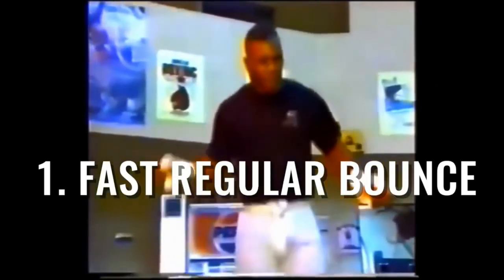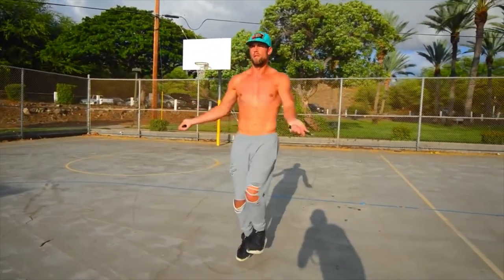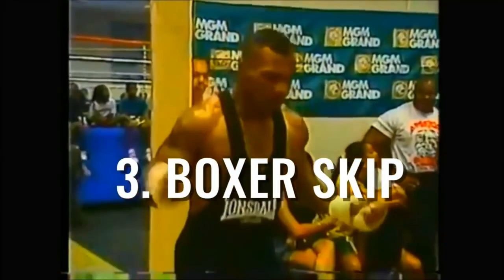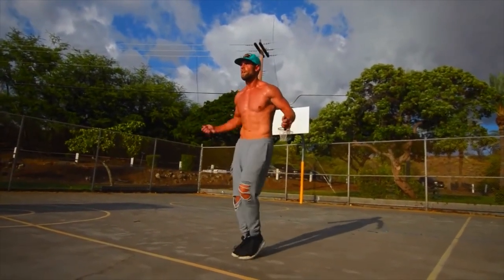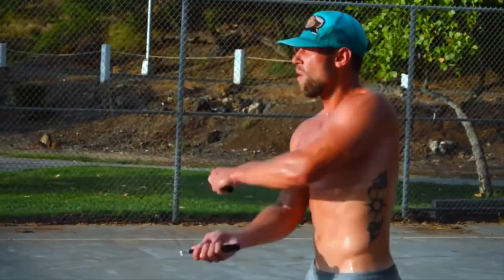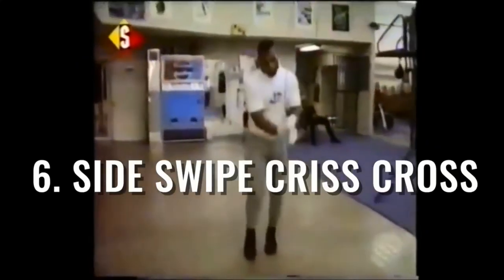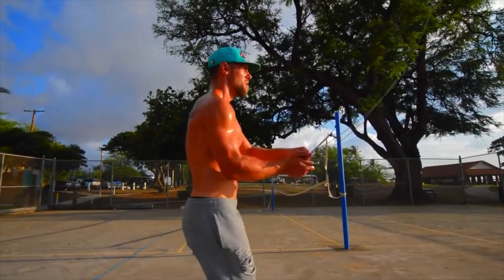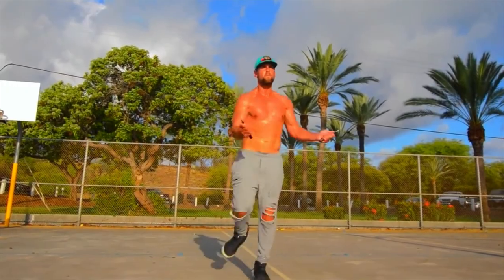Seilspringen wie Mike Tyson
Weißt du, wer eine Springseil-Legende war? "Iron" Mike Tyson. Er war nicht nur unterhaltsam in Interviews und im Ring, sondern es war auch unglaublich unterhaltsam, ihn beim Seilspringen zuzusehen. Dieses Video widmet sich dem Seilspringen wie es Mike Tyson tat. In dem Video haben wir eine Handvoll seiner besten und berühmtesten Techniken, die auch dich wie einen Profi aussehen lassen, wenn Du es beherrscht.

Mike Tyson
amerikanischer Schwergewichtsboxer.